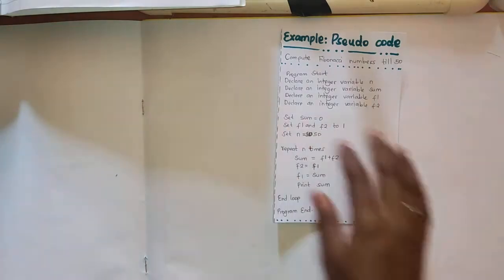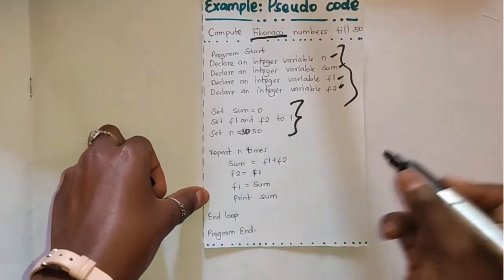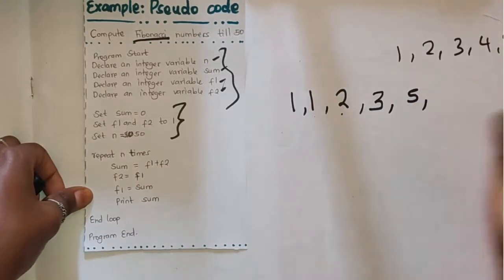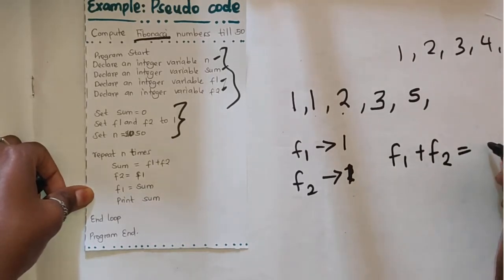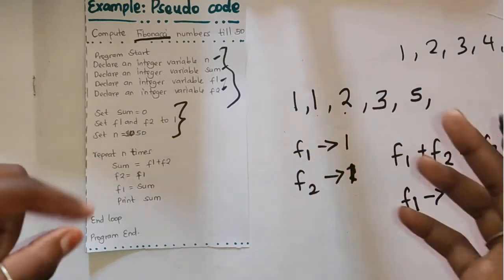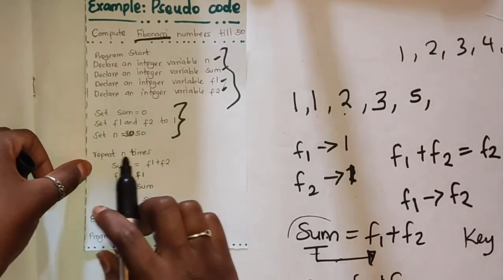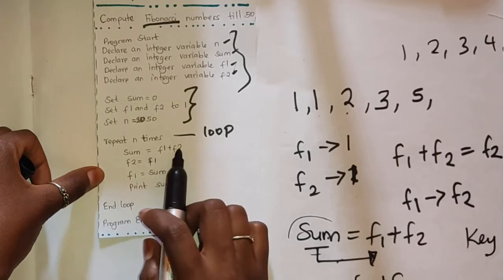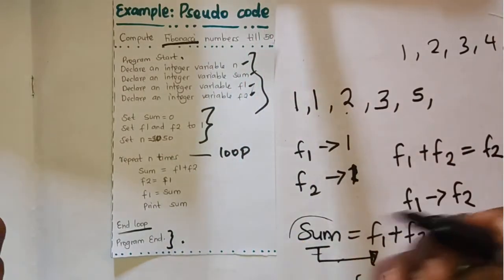PSEUDOCODE: What it is, Why it's important and How to write it.